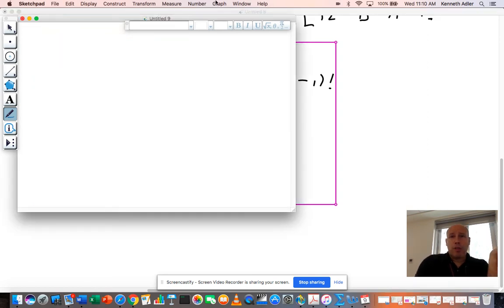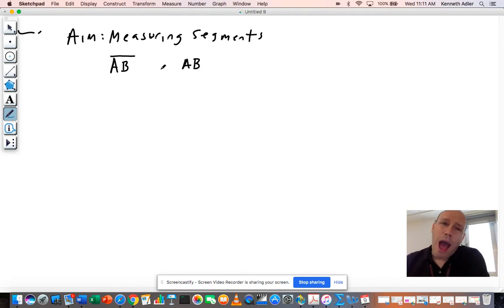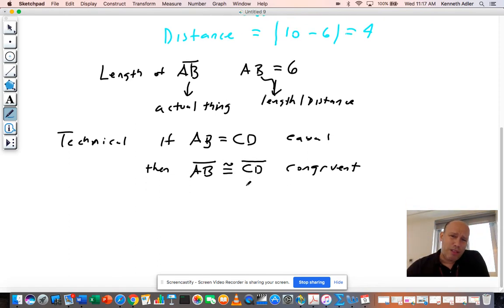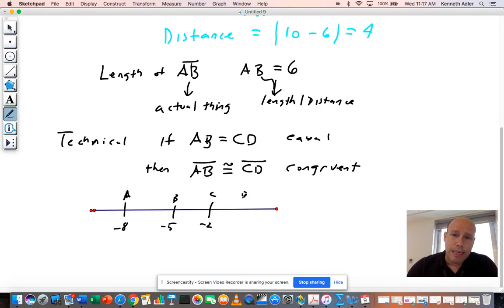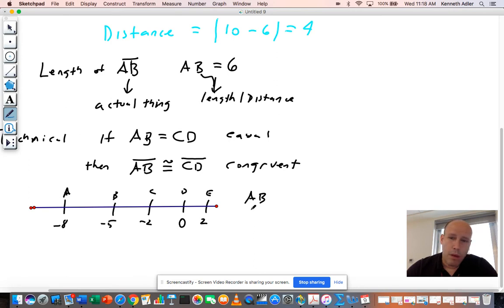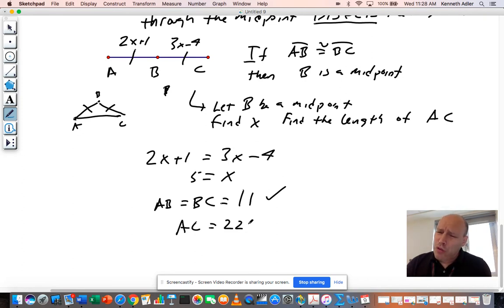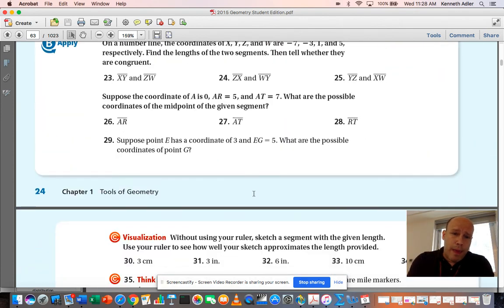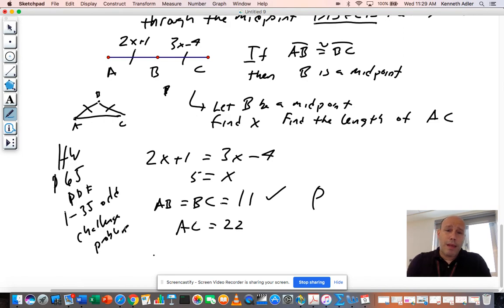Measuring segments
Adv geo unit 1-3